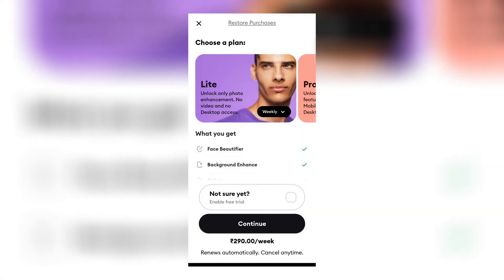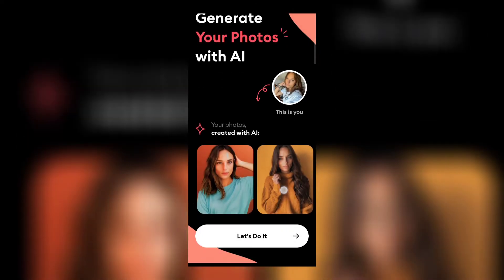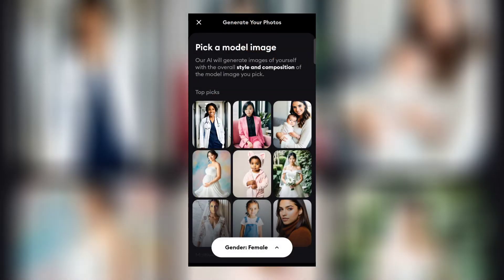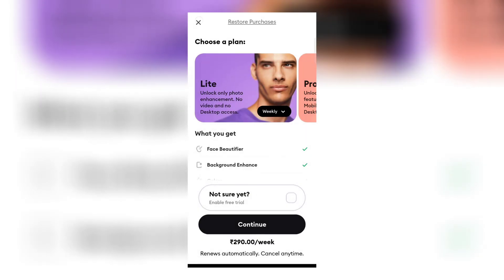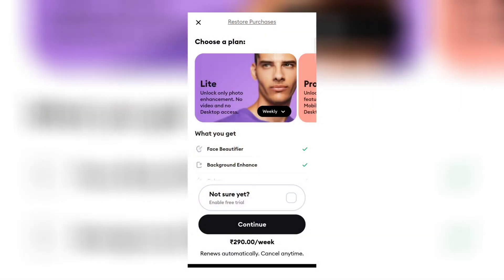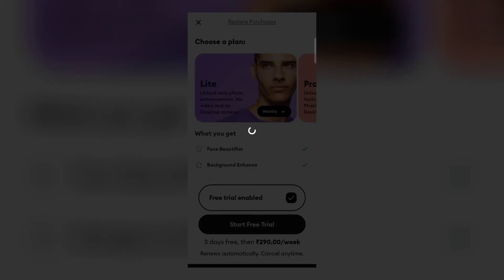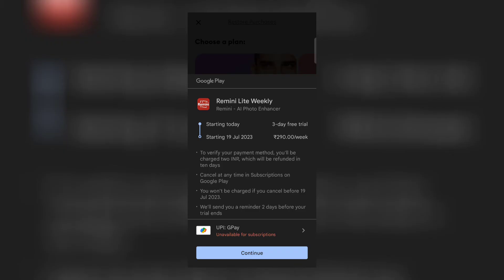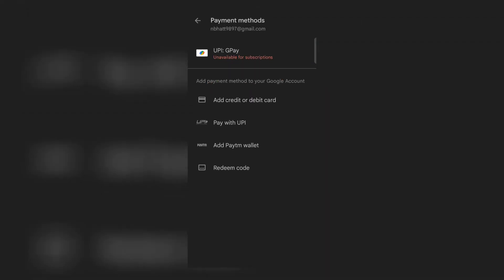How to use Remini app for free in iPhone | Remini app tutorial | How to generate photos with REMINI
Keywords searches:

how to use Remini app for free
how to use Remini app for free in iPhone
how to generate ai photo for free in Remini app
Remini app tutorial
how to use Remini app for free ai avatar
how to use Remini app for free ai photos
how use Remini app for free 2023
how to do the baby filter on Remini
how to do the baby filter on tiktok
ai future baby prediction trend
how to do ai future baby prediction trend on tiktok
tiktok baby filter
tiktok baby filter
how to use ai filter on tiktok
new tiktok trend
new trend tiktok